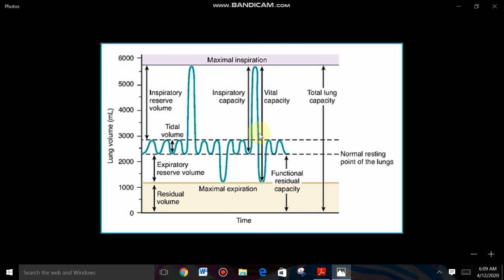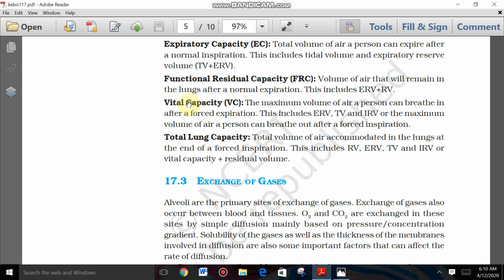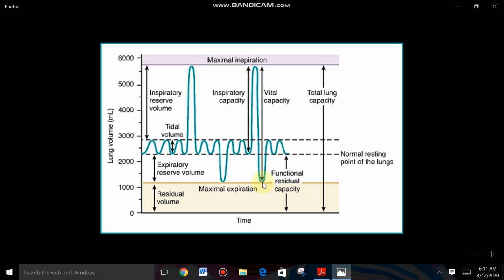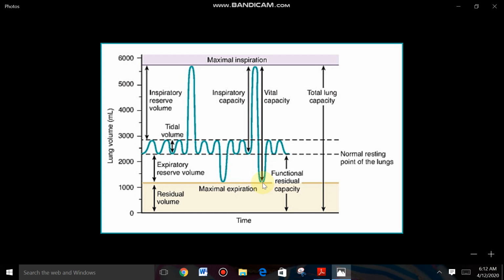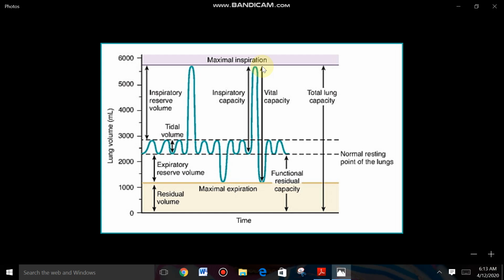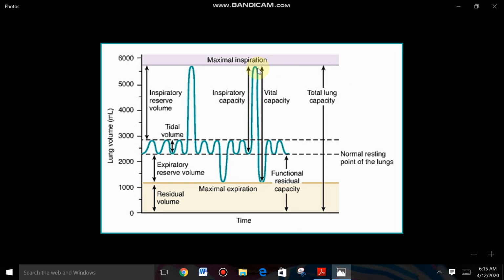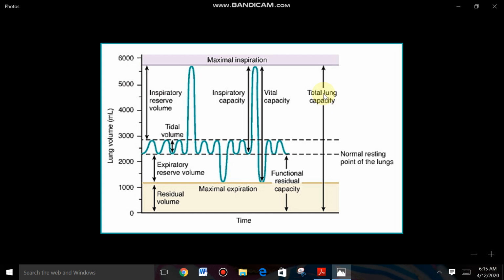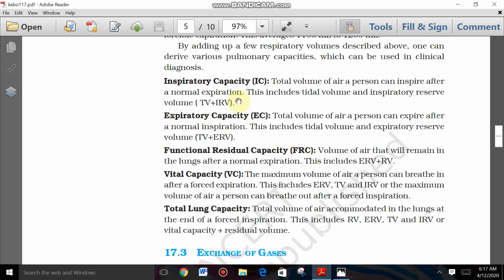ZOOLOGY PART 4 RESPIRATORY VOLUMES & CAPACITIES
CLASS 11 - RESPIRATION - HUMAN PHYSIOLOGY